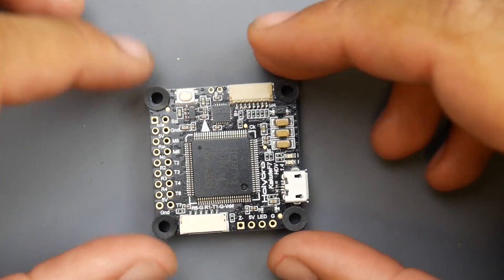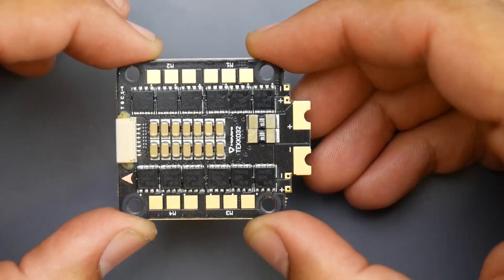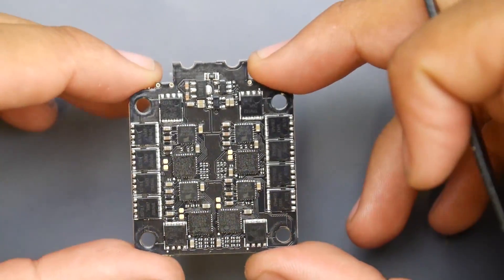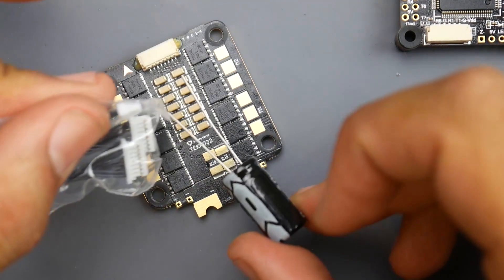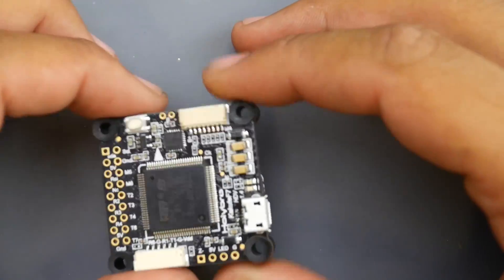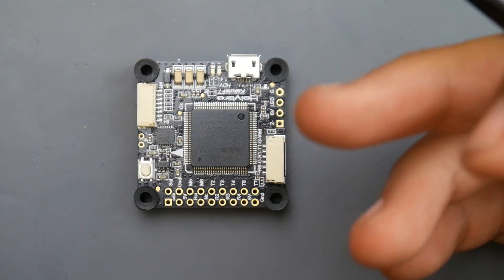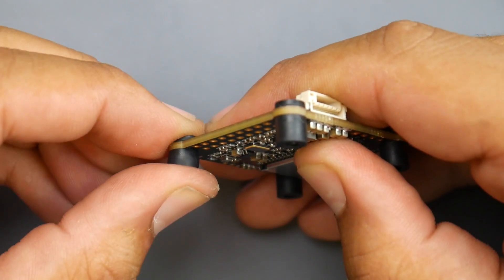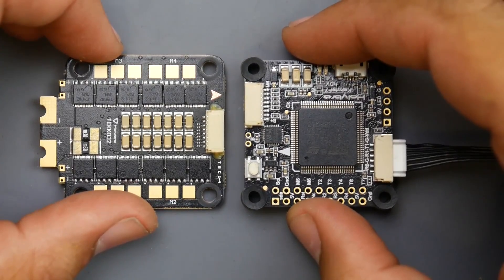The First Plug-In-Play FPV Flight Controller for DJI Digital FPV System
25km Range on these awesome VTX's

ID:  dj2938hd298hflahsknckdfhsidufh9398